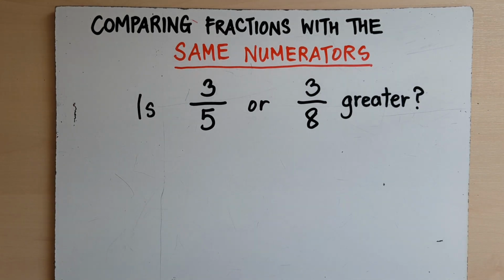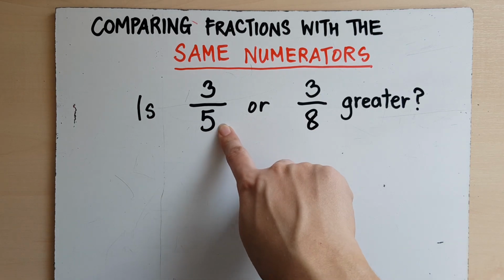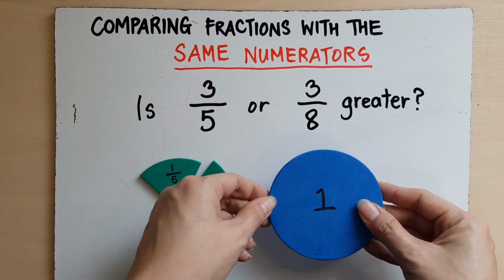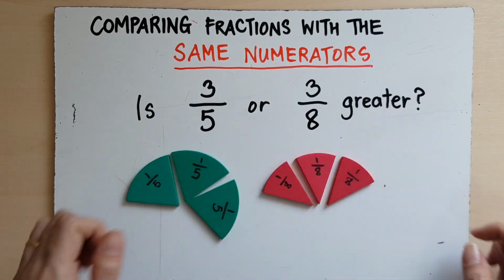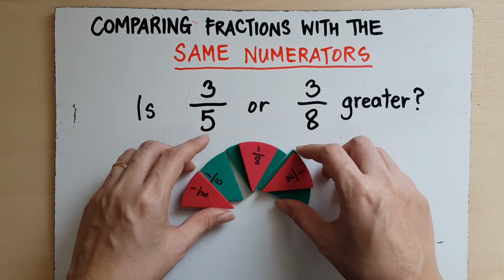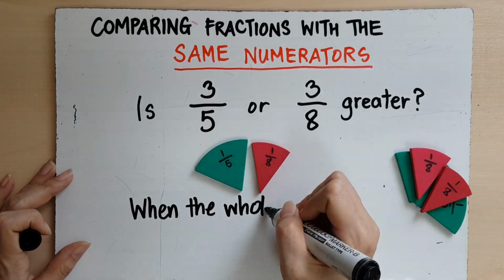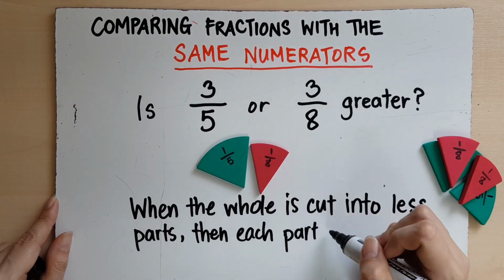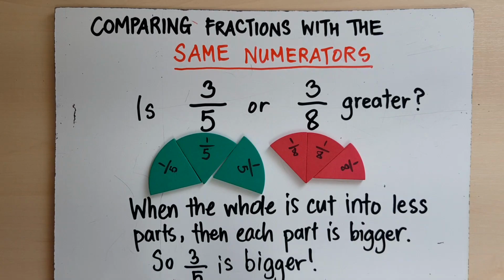SAME NUMERATOR - Comparing Fractions